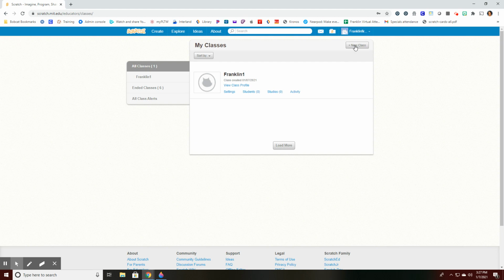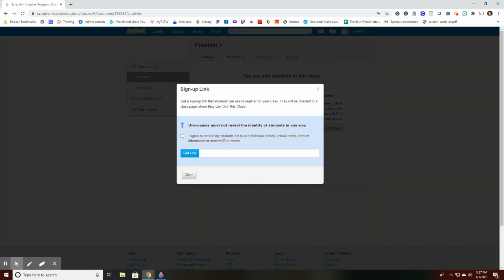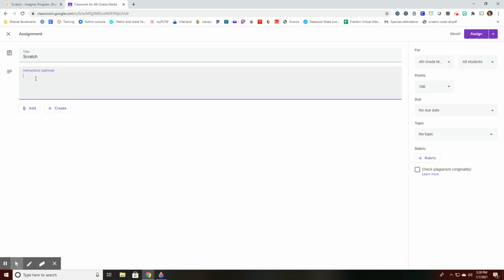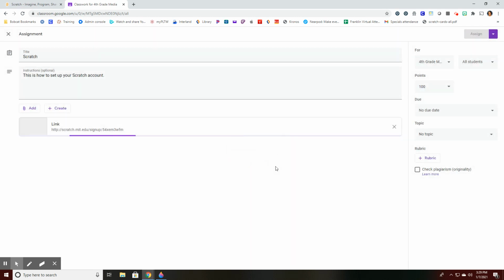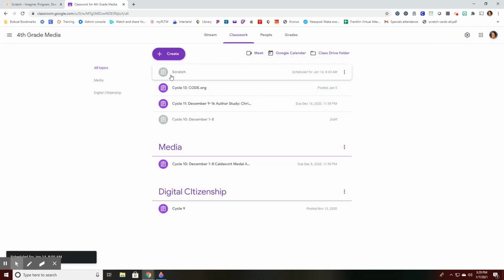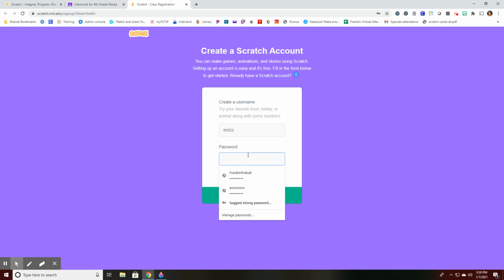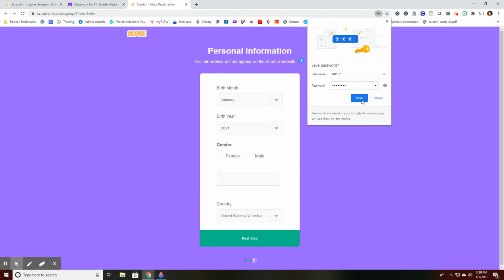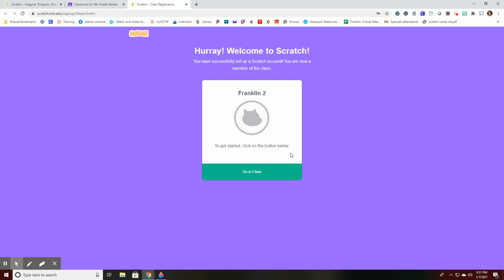Setting up Scratch accounts